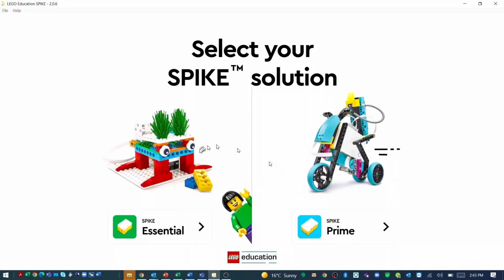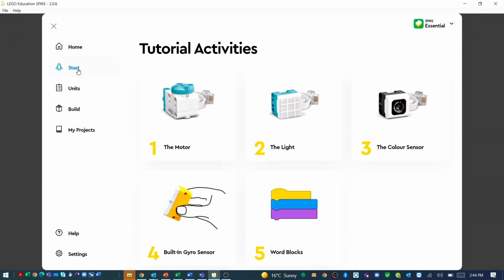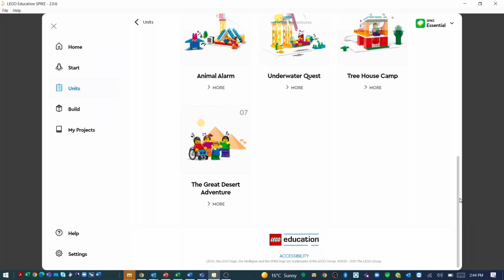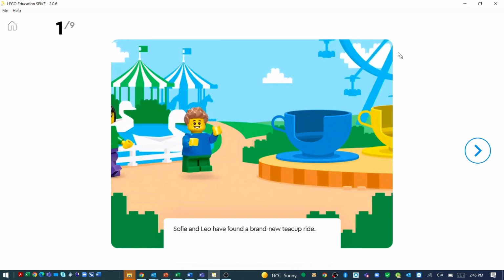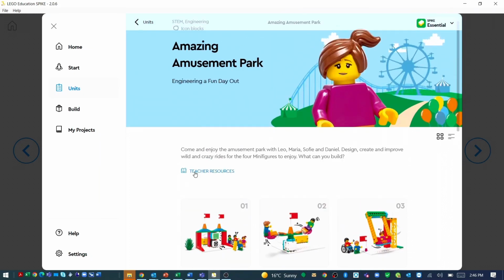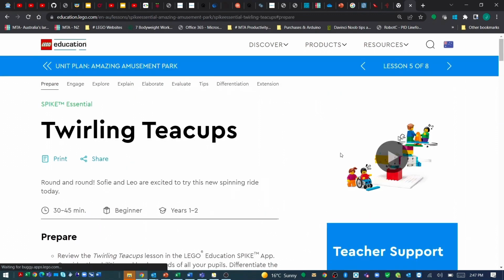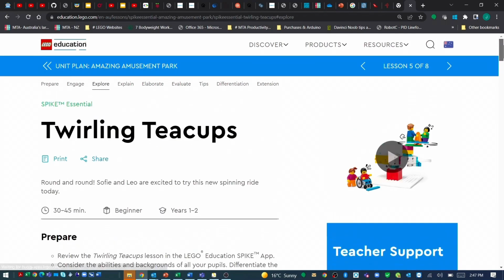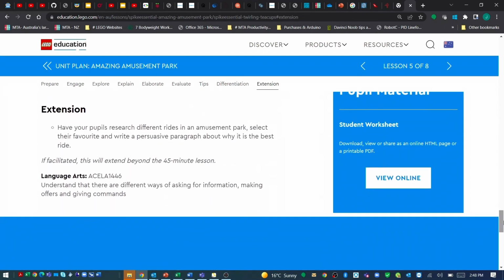LEGO Education SPIKE App explained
A short video explaining how the LEGO Education SPIKE app works￼.